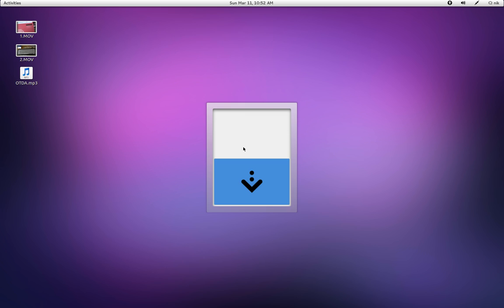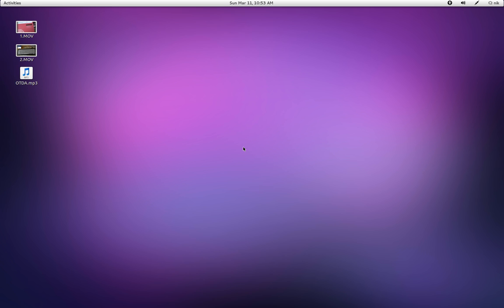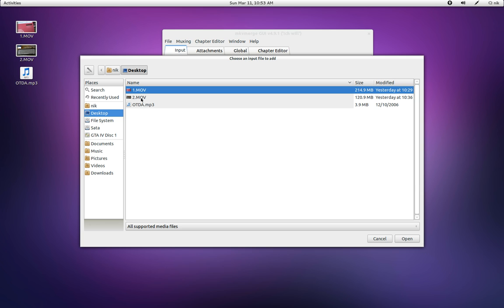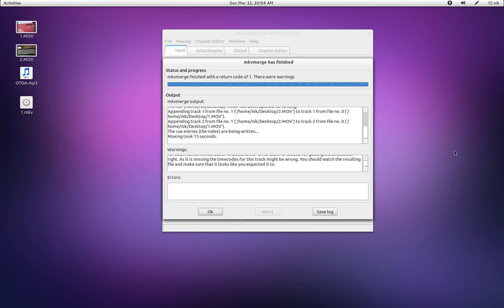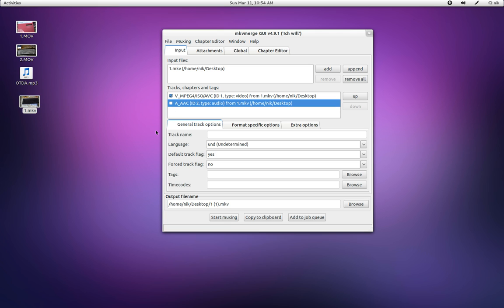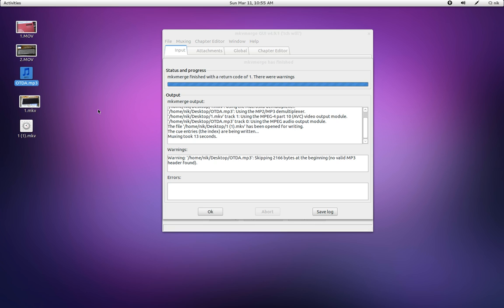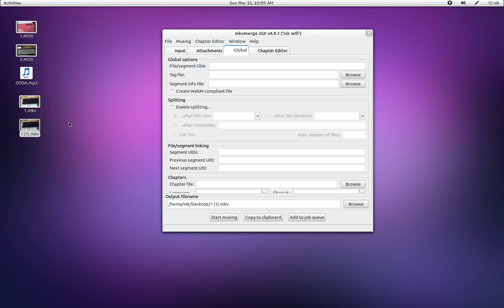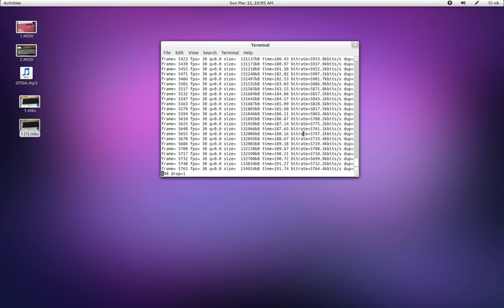mkvmerge GUI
Its in the software center look for "mkv merge"

MKVToolNix is a set of tools to create, alter and inspect Matroska files under Linux, other Unices and Windows. They do for Matroska what the OGMtools do for the OGM format and then some.